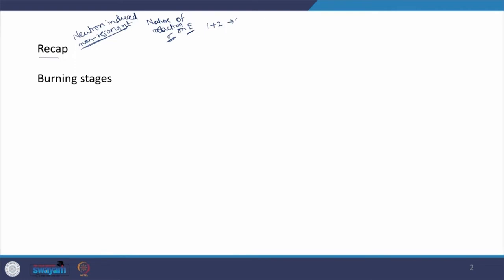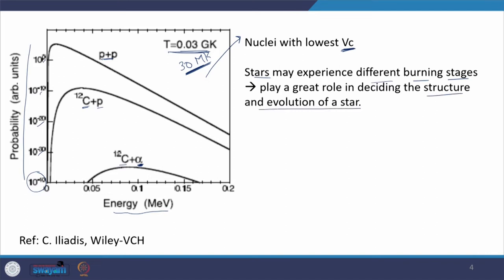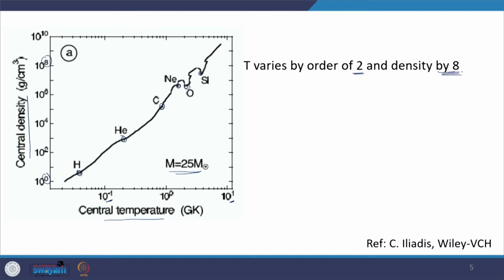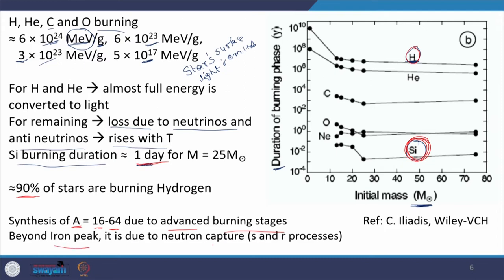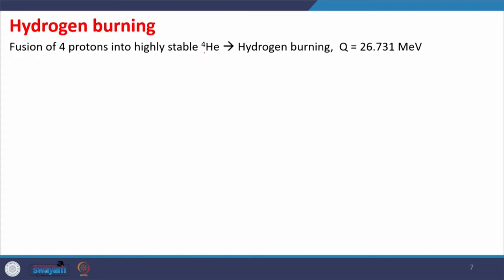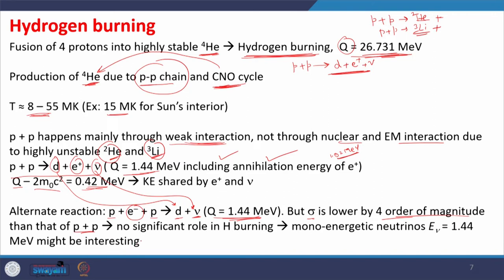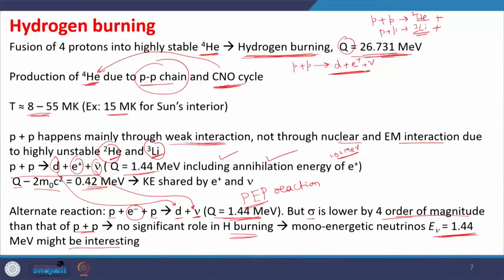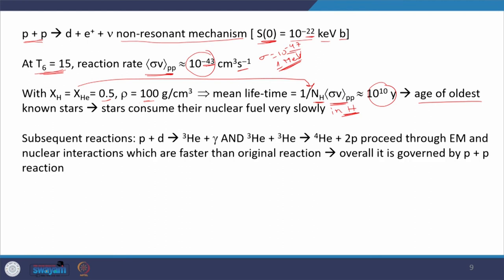Lec 22: Burning stages of stars and Hydrogen burning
In this video some information on different burning stages and their durations, some features of the p+p reaction and an idea about the age of the Sun have been provided.